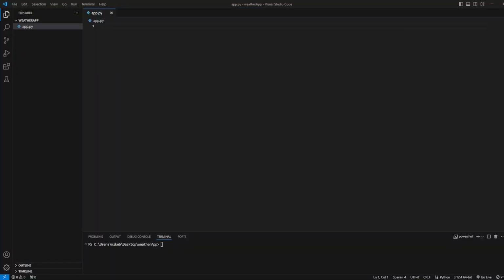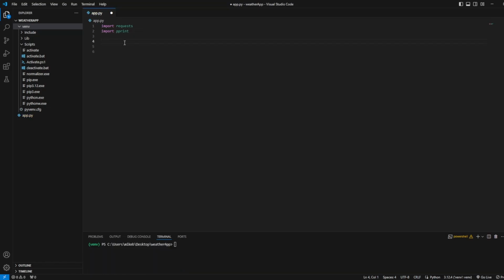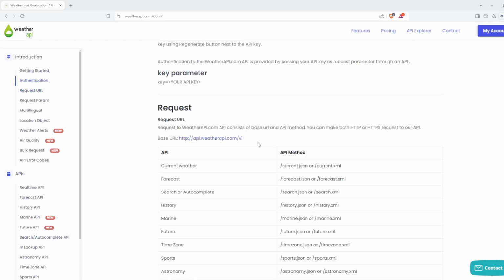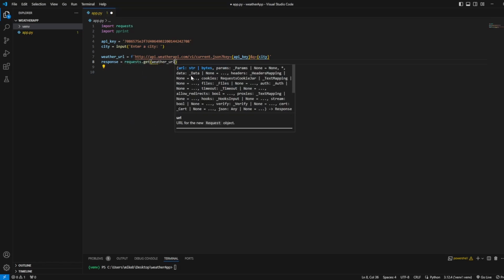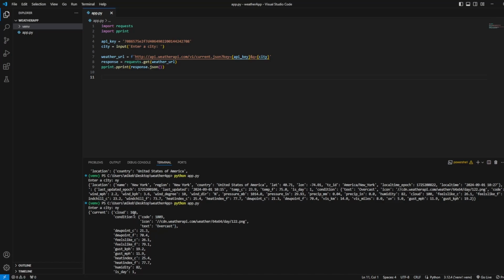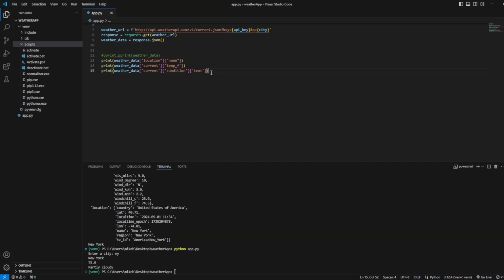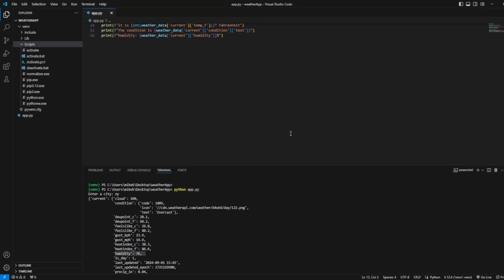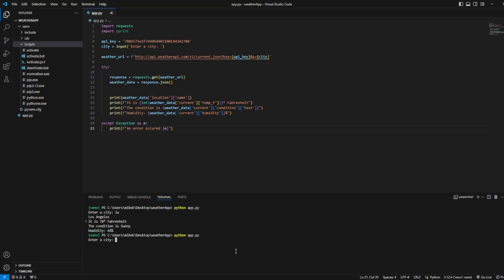Creating A Weather App With Python!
Hello world! Welcome back to the channel. In this video I go through step by step building a weather app in Python using weatherapi.com API.

I talk about installing Python packages, requesting urls, responses, handling user input, and working with JSON data.

A weather app is perfect for a beginner who wants to start their first real project.

I'm using VSCode as the code editor and Python 3.12.4.